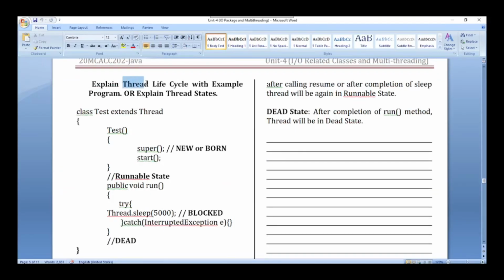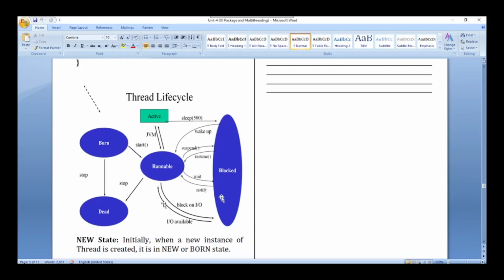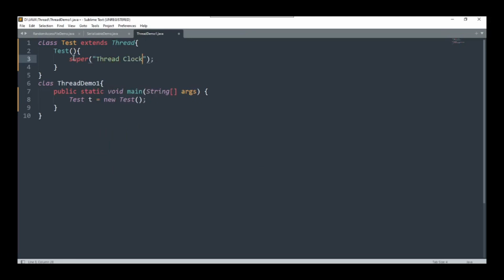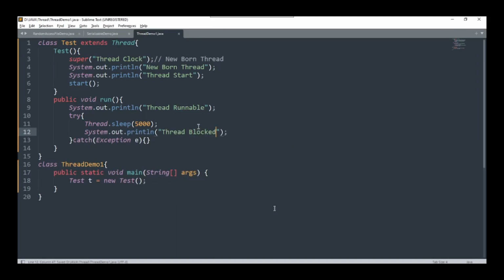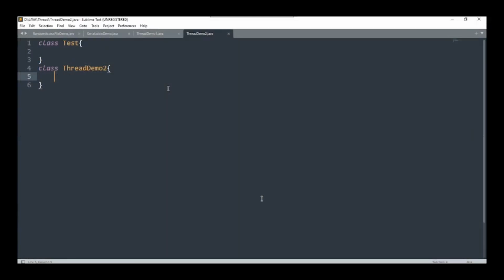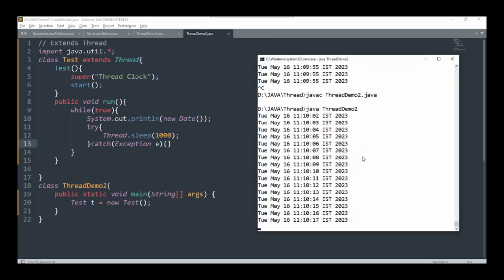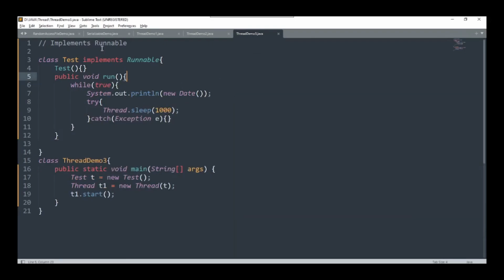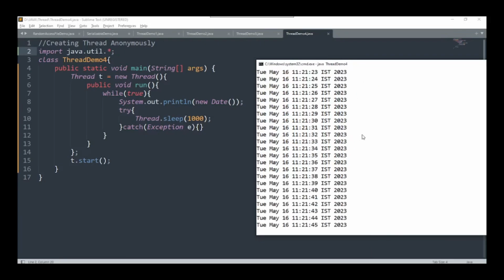#40 Java Tutorial : Thread Part 1 - What is Thread?, Thread Life Cycle, Ways to create thread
In this video, we dive into What is Thread?, Thread Life Cycle and 3 Ways to create Thread. From this video, we provide clear explanations and practical demonstrations to help you grasp each concept effectively.

Throughout the tutorial, we cover essential Java programming principles, including [Key Concepts Covered]. By the end of the video, you'll have a solid understanding of What is Thread?, Thread Life Cycle and 3 Ways to create Thread